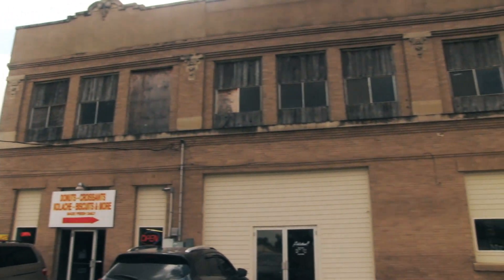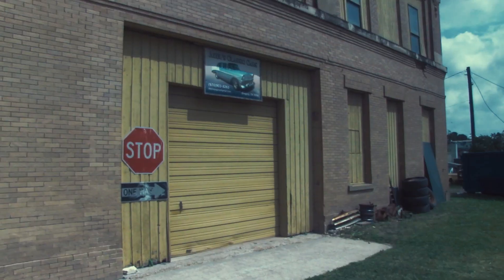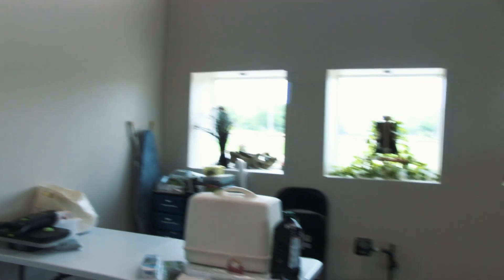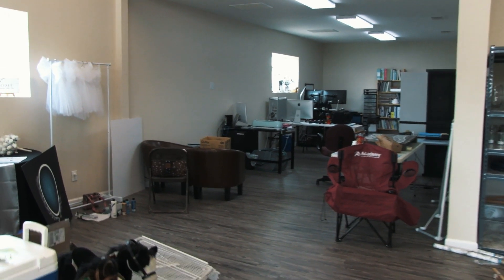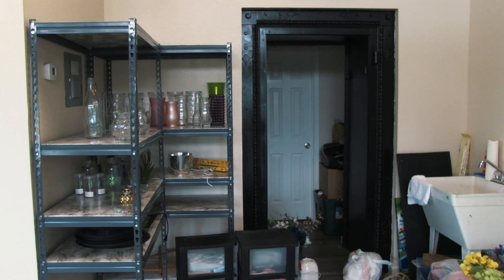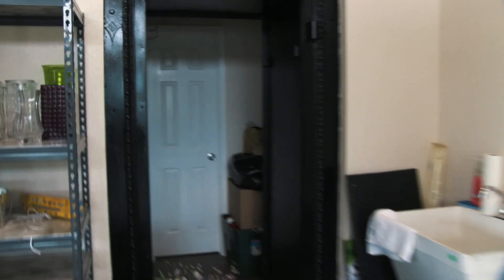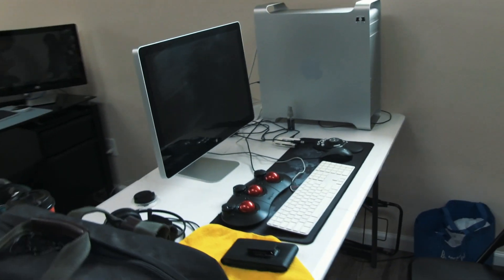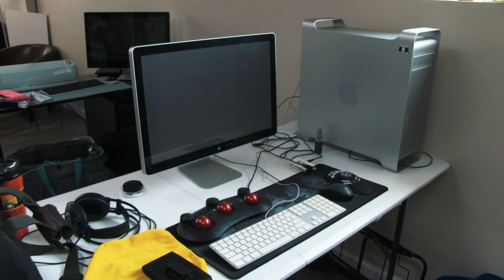New store front studio tour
I'm doing videography for my wife's event planning business and look at the new store front.